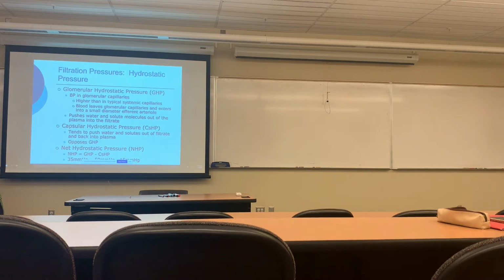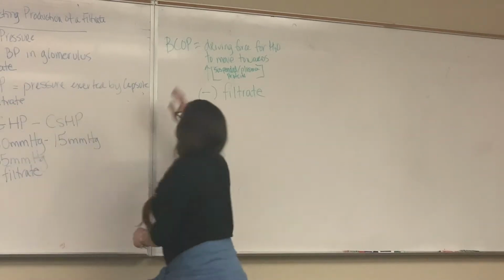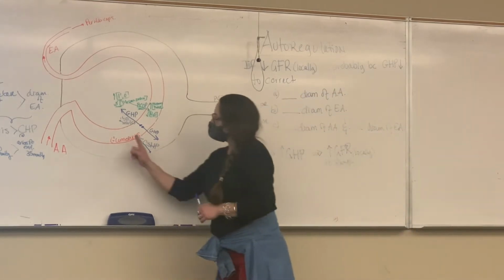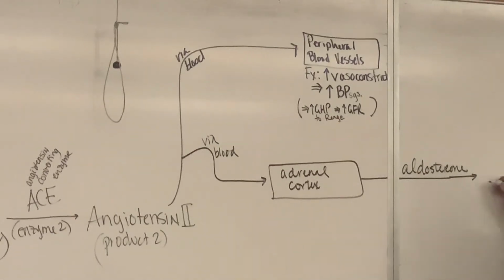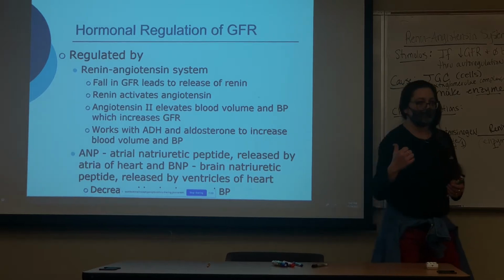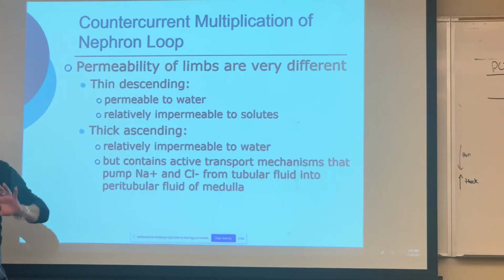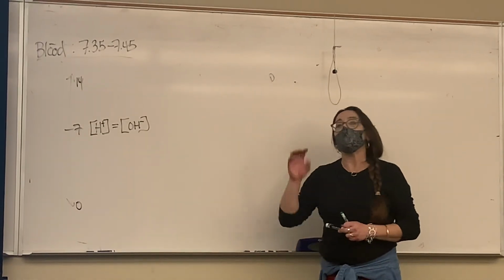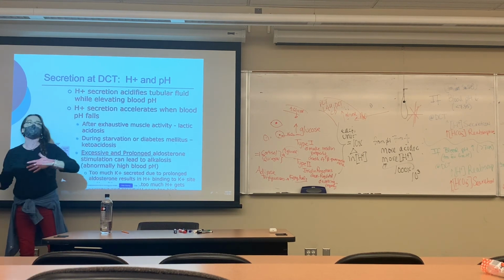Urinary System Part 2 11/24/21